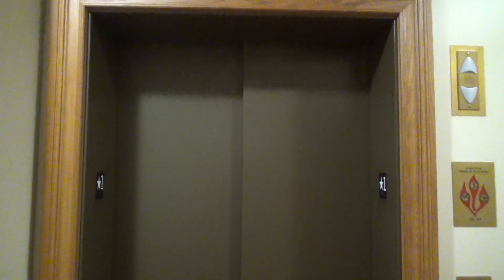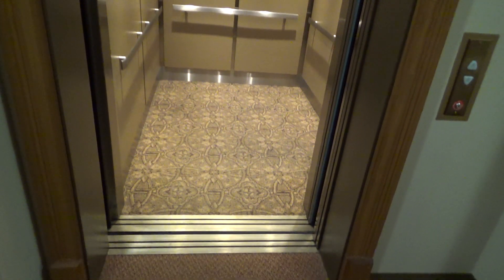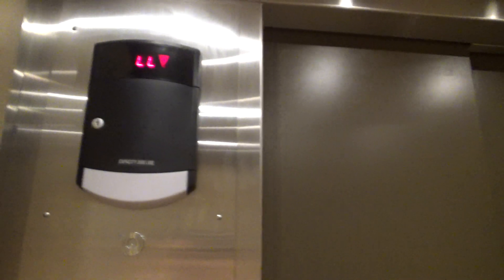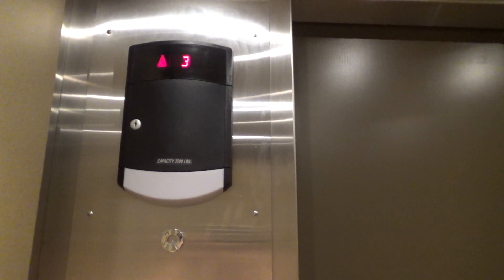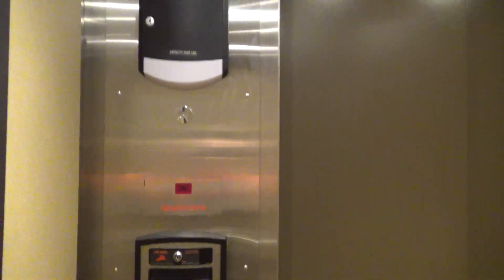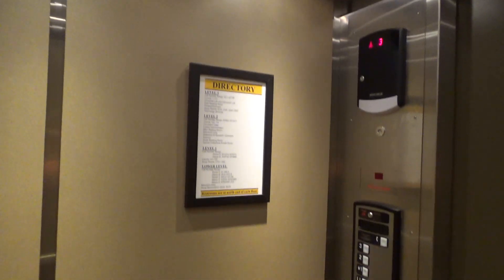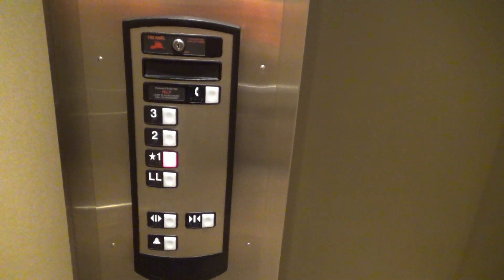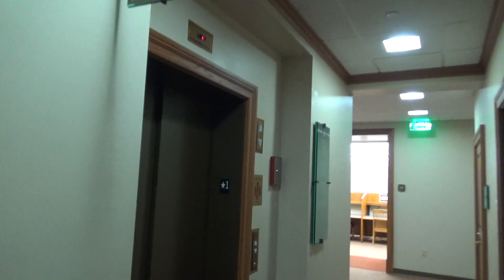Schindler 330A Hydraulic Elevator "D" at Biolchini Hall of Law in Notre Dame, IN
This is without a doubt, the worse elevator I have filmed on my channel in a long time. The main issue with this elevator is how much of a death trap this elevator is. This elevator shook so much in a bunch of random places that it sounded like fireworks going off in the elevator shaft. Whenever this elevator decided to shake, it was so intense, I thought the elevator was gonna stop in its tracks. This elevator shouldn't even be here as this was obviously added in later because this elevator is located in an original part of the building. This elevator wasn't installed to well as it gives off a very claustrophobic vibe when getting into the elevator as it's squashed right next to a wall.